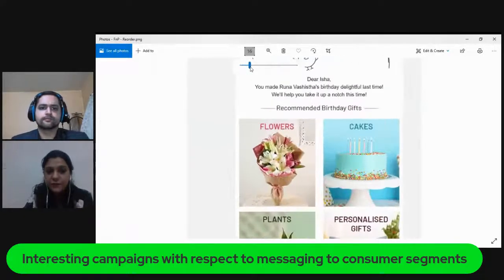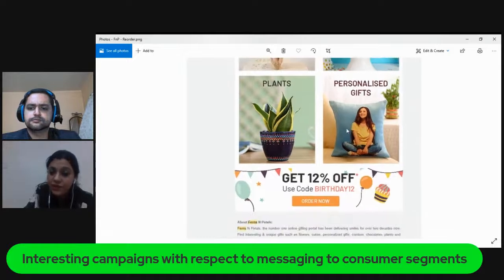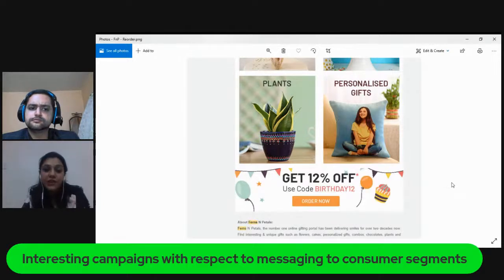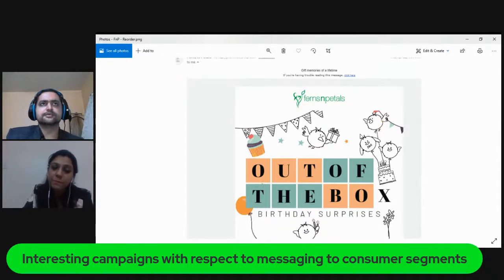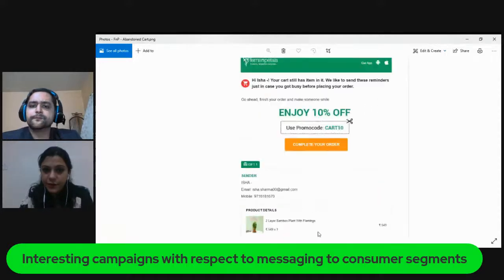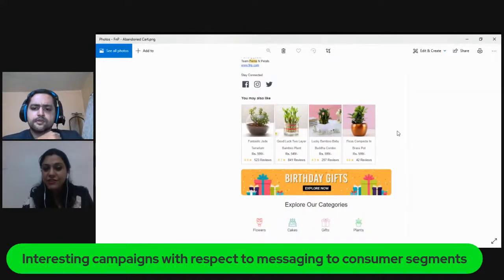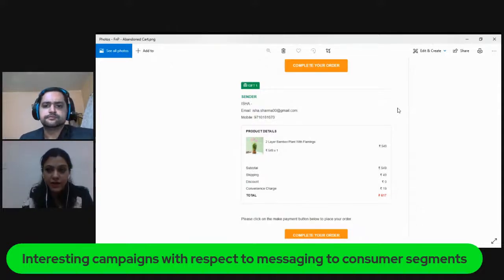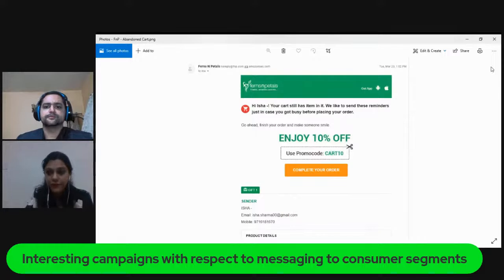Consumer Segmentation & Communication Design | Nikhil Kumar | Isha Sharma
Marketing Intelligence Live

Discussion on Consumer Segmentation & Communication Design

Time Stamps

0:00 - Introduction
01:24 - What is the process of consumer segmentation?
07:48 - What are the key factors in differentiating segmentation of SAAS consumers & other services?
21:25 - Interesting campaigns with respect to messaging to consumer segments
38:38 - How do you design events for consumer segments?
44:45 - What is the role of ad networks & social media in up selling & cross selling to consumers?
50:30 - Conclusion